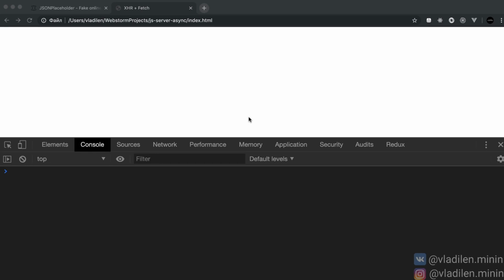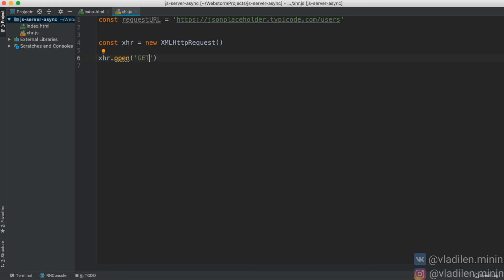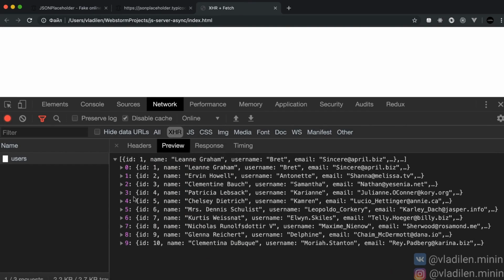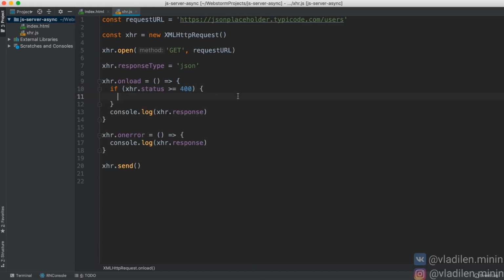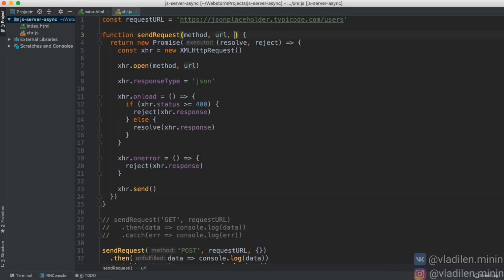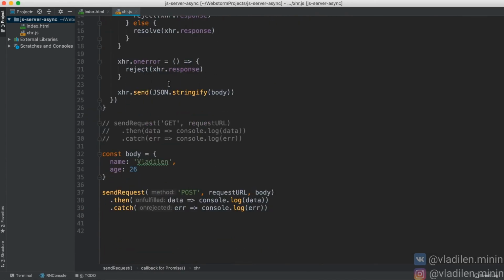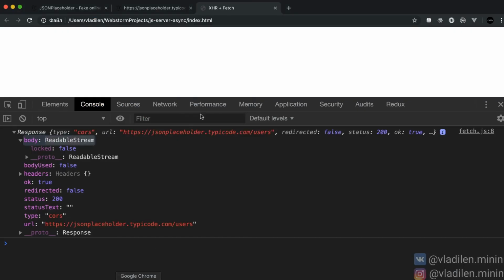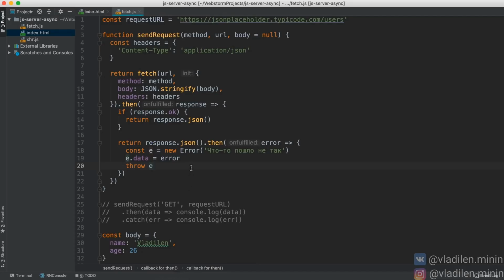Lesson 10. JavaScript. Server Requests. Fetch, Ajax, XMLHttpRequest (XHR)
In this video, we dive deep into JavaScript server requests! Learn how to make HTTP requests using three popular methods: Fetch API, AJAX, and XMLHttpRequest (XHR). We will guide you step-by-step through each technique, showing how to connect your JavaScript code to servers, retrieve data, and handle responses.

If you're working on JavaScript projects, understanding these server communication methods is essential. By the end of this tutorial, you'll know the differences between Fetch, AJAX, and XMLHttpRequest, and when to use each one. This video is perfect for beginners and advanced developers who want to enhance their knowledge of JavaScript requests, APIs, and async programming.

Topics Covered:

Introduction to Fetch API in JavaScript
Working with AJAX requests
Understanding the older xmlhttprequest (XHR) method
How to handle asynchronous requests in JavaScript
Real-world examples of server communication
Whether you're building a dynamic web application or need to connect to a RESTful API, this video will help you master JavaScript server requests.